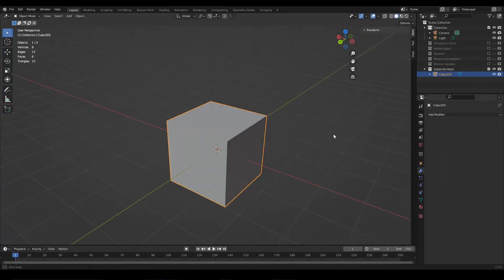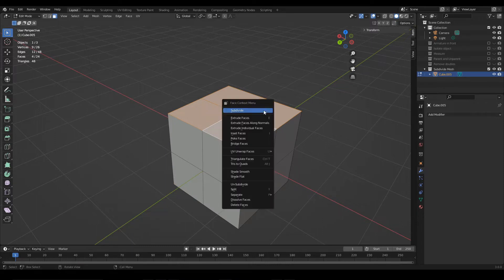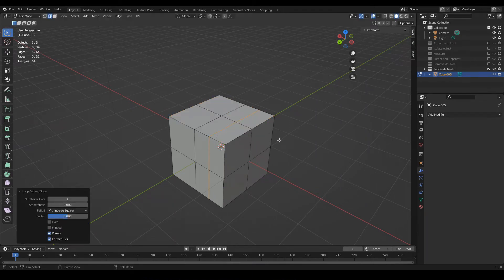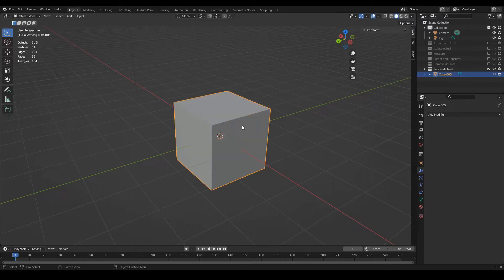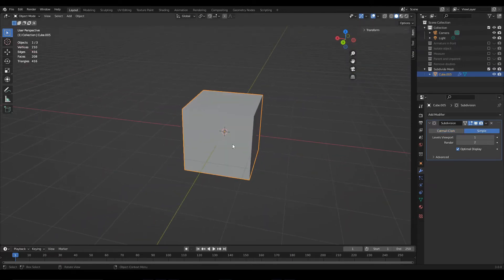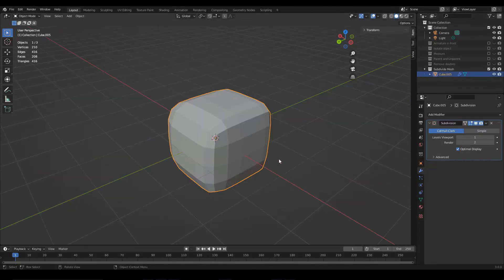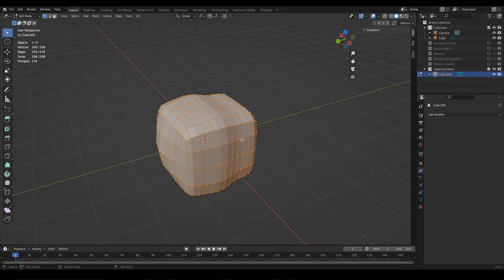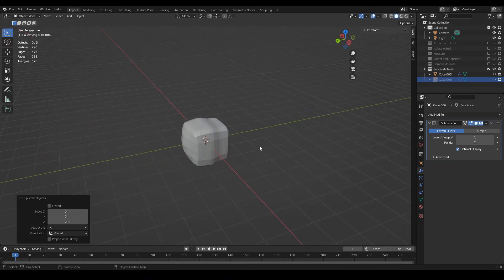How to ADD MORE VERTICES to a 3D MODEL in Blender - Model subdivision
In this video we are going to see different ways on how to subdivide a 3D model in Blender to increase the amount of geometry and increase the level of detail.
Specifically we will see three methods, one is to subdivide a mesh in the edit mode of an object, for that we select the faces of the model that we want to subdivide and then we apply the subdivide function on those faces.
The second way we see how to subdivide a model in Blender is making Loop Cuts on the model, this creates new edge loops in the region where we apply the cuts.
Finally we see how to use a modifier to subdivide an object in Blender, this modifier allows us to make the subdivision procedurally, that is to say that the resulting object is the result of the execution of an algorithm that has as input data the original model.

*LINKS*

TIMESTAMP
0:00 Simple subdivision in edit mode
0:54 Subdivide applying LOOP CUTS
1:16 Subdivide using modifiers
2:29 Apply modifiers and problems that may arise